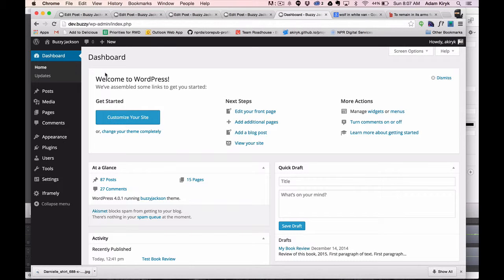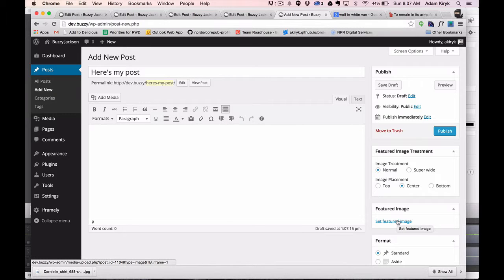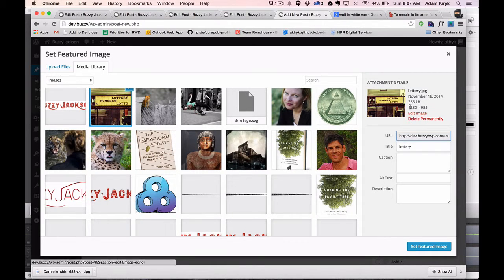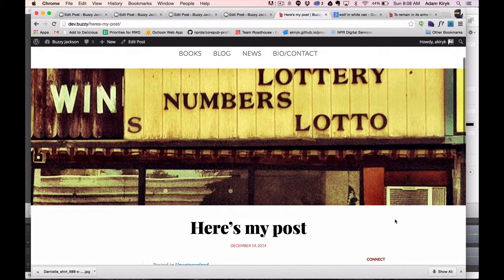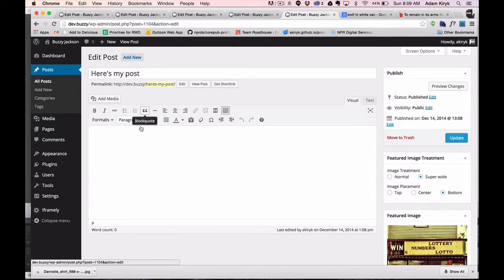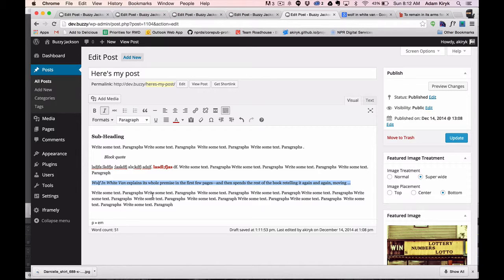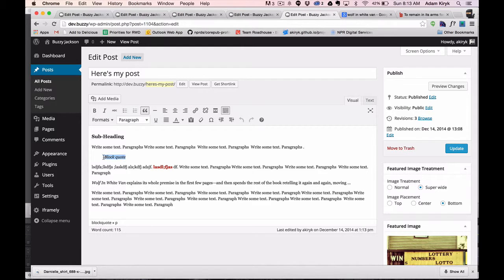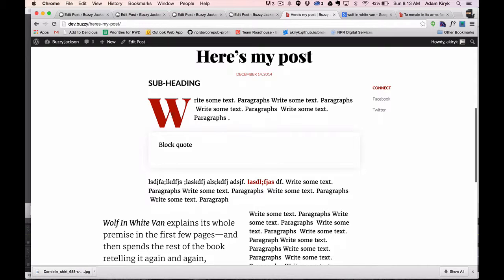Basic Post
How to make a post